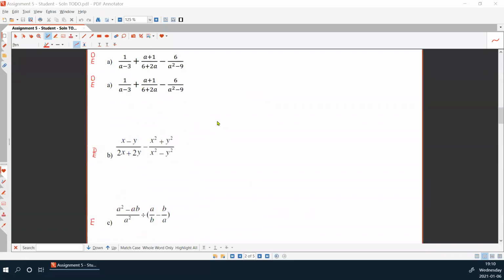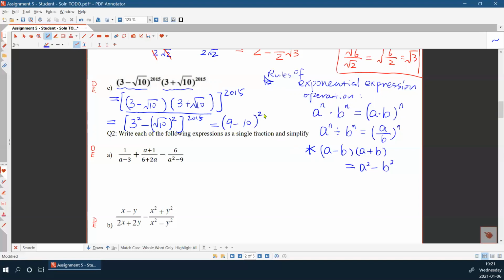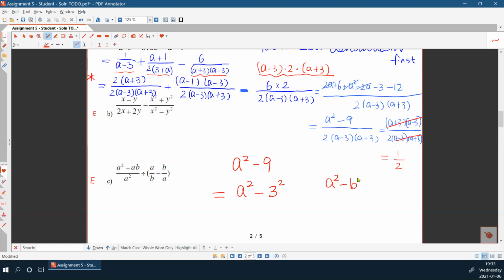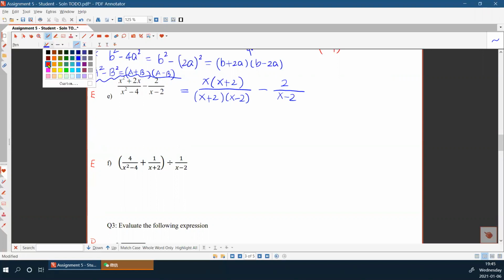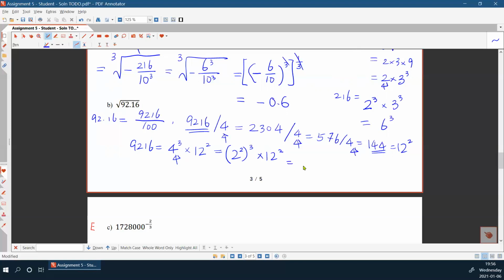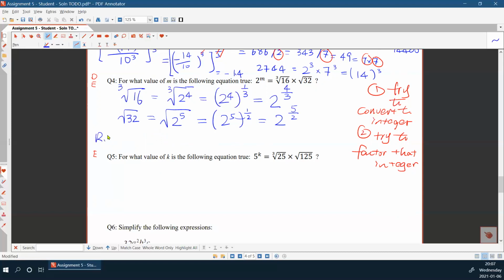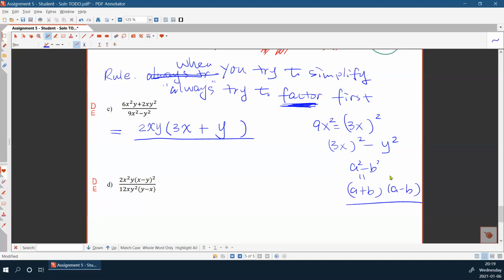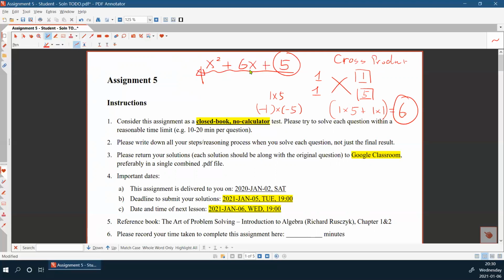2. Basic Algebraic Rules, Simplification, and Least Common Denominator (B)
2. Basic Algebraic Rules, Simplification, and Least Common Denominator (B)